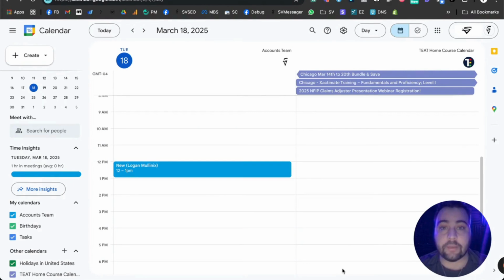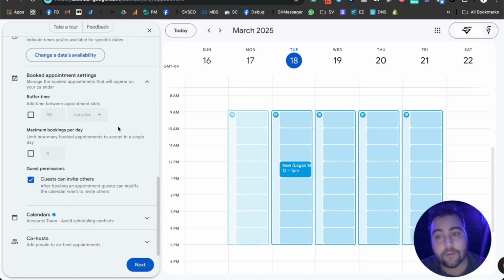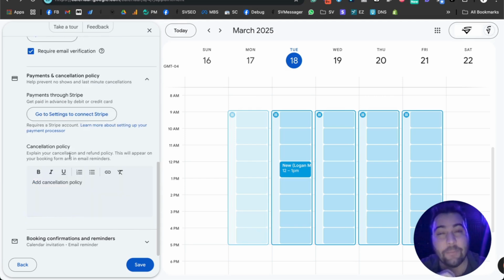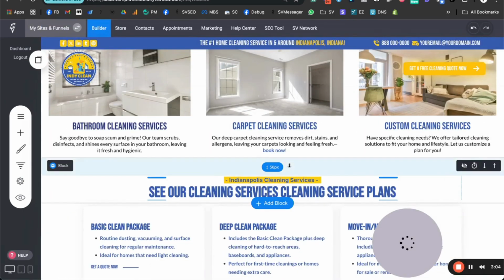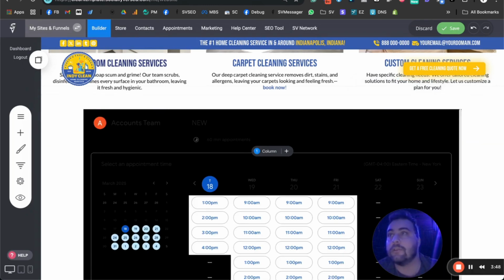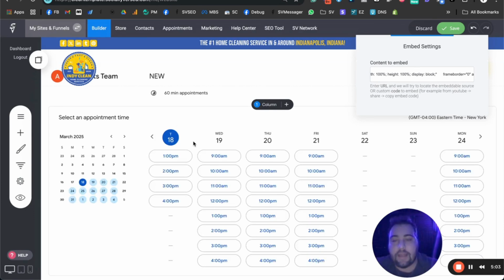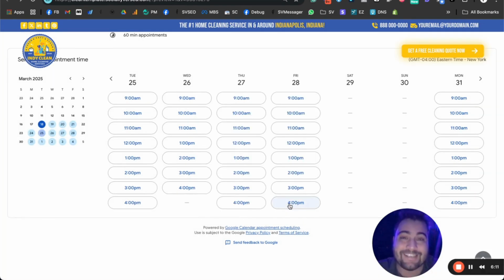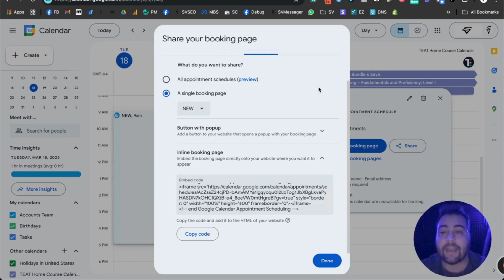How to Embed Google Calendar on Your Website & Take Bookings | Easy Step-by-Step Guide!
Want to seamlessly embed Google Calendar on your website and start taking bookings + Automate the process? This tutorial will walk you through the simple steps to set it up in just minutes! Whether you're a business owner, freelancer, or service provider, streamlining your appointment scheduling has never been easier.

Need a professionally built website or want to DIY Build a Website? We've got you covered!